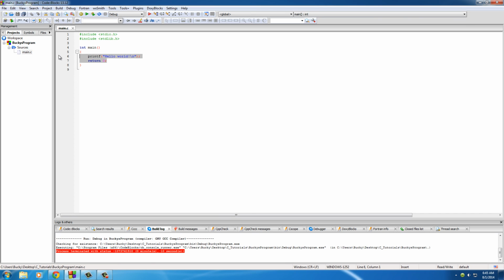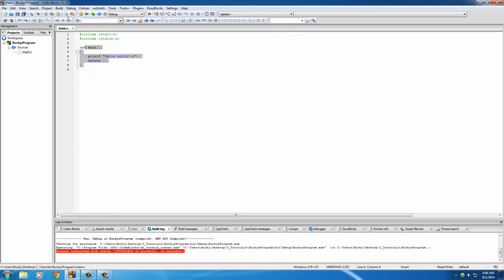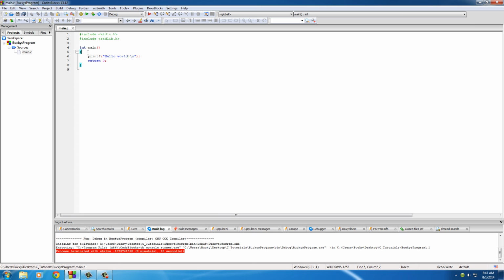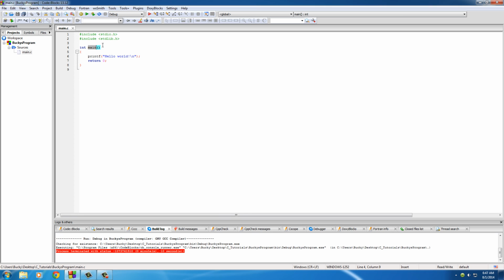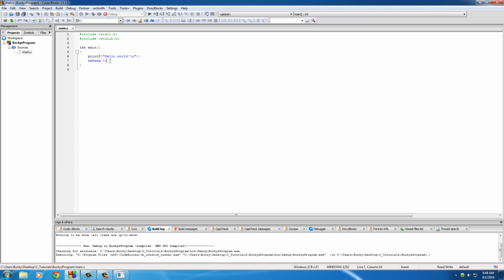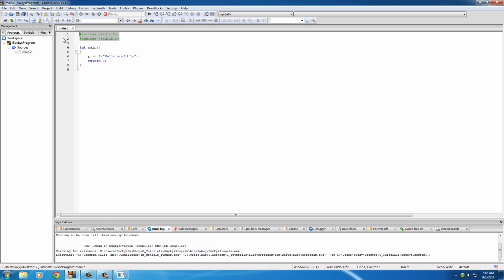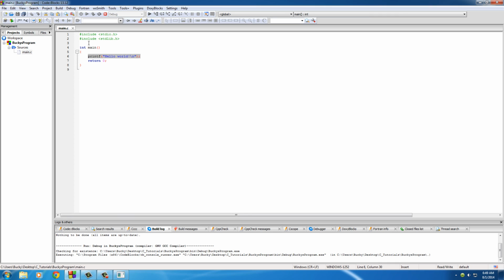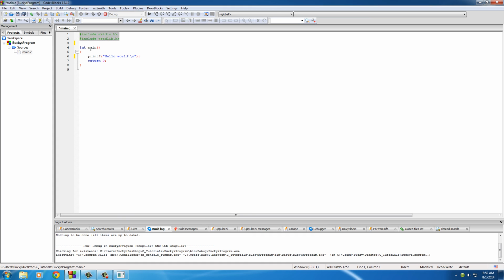C Programming Tutorial How Computer Programs Work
puts and gets - Rounding Numbers - Absolute Value with abs - Random Number Generator with rand - int and float Arrays - Why I am Banned from Fantasy Hockey - Sorting Arrays - Pointers - Dereference Pointer - Arrays and Pointers - Strings and Pointers - Problems with String Lengths - The Heap - Creating an Expandable Program using the Heap - Structures - Writing Files in C